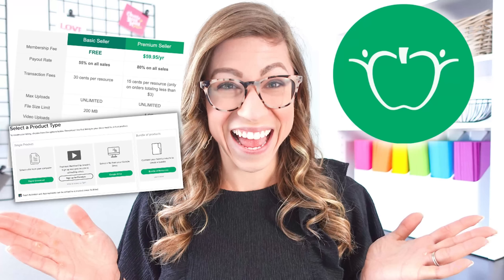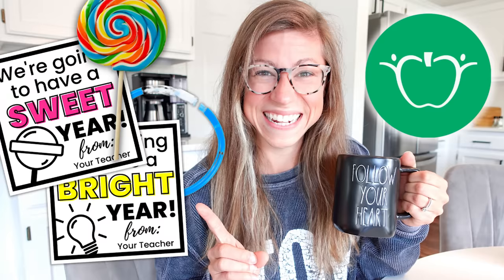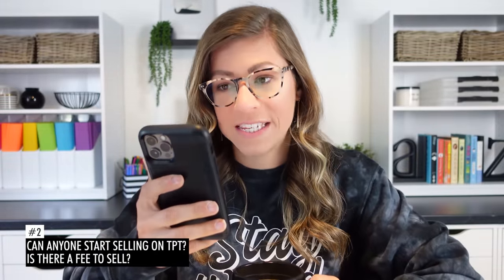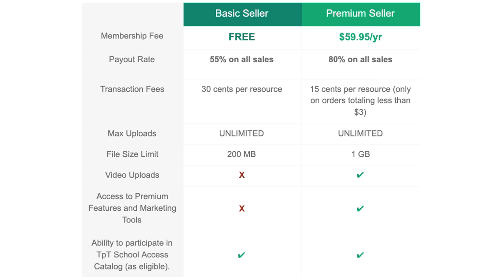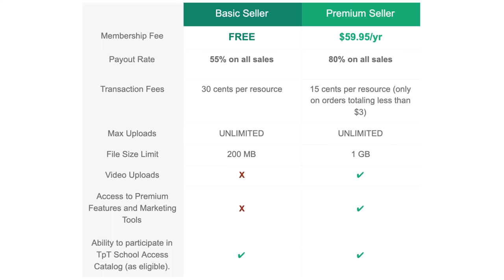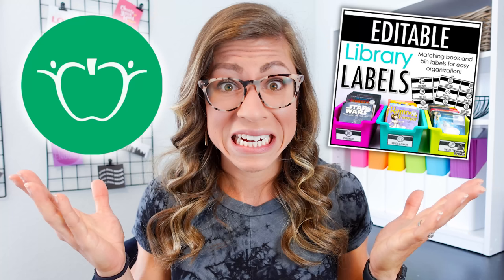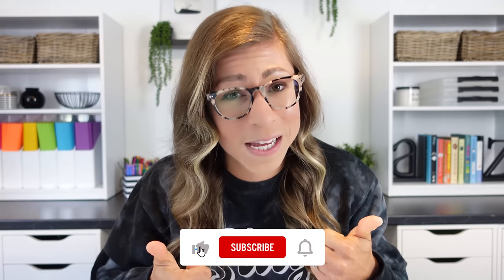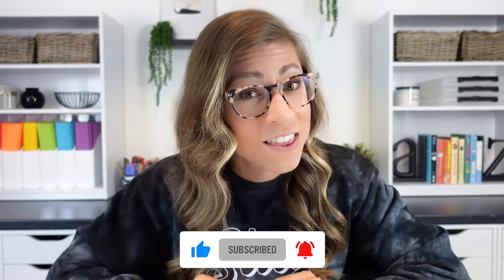Selling on TeachersPayTeachers Q&A | Tips, Pricing, Clipart, & More!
0:57 Question 1
1:46 Question 2
2:45 Question 3
5:00 Question 4
5:50 Question 5
7:45 Question 6
8:44 Question 7
10:11 Question 8
11:16 Question 9
12:21 Question 10
13:25 Question 11
14:55 Question 12
16:25 Question 13
18:17 Question 14